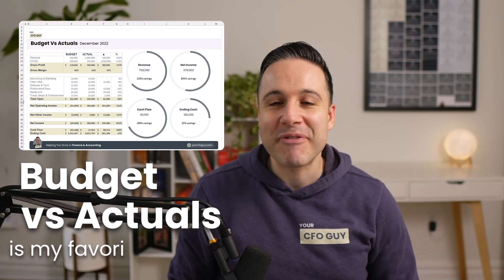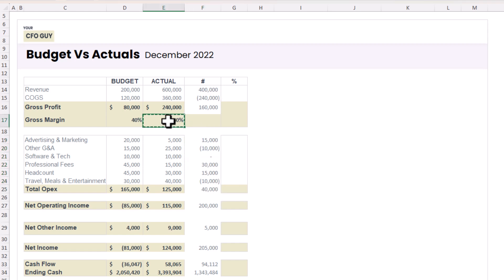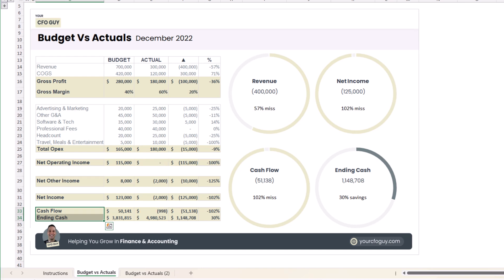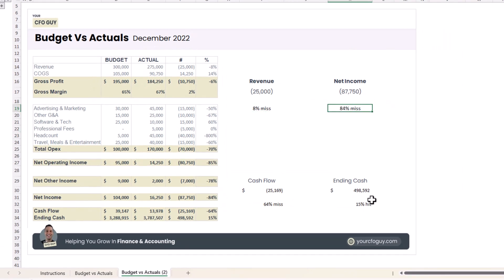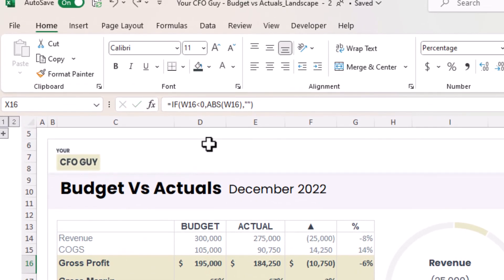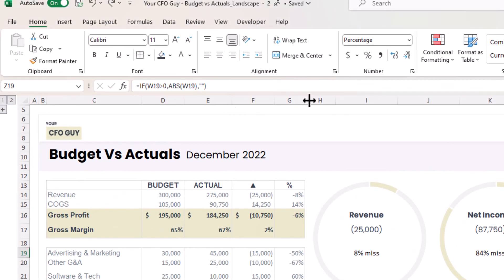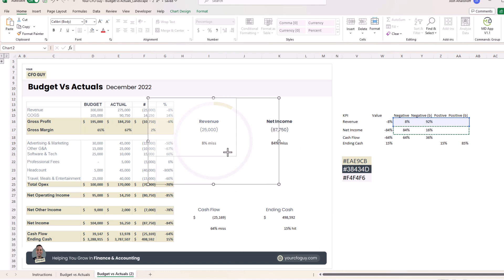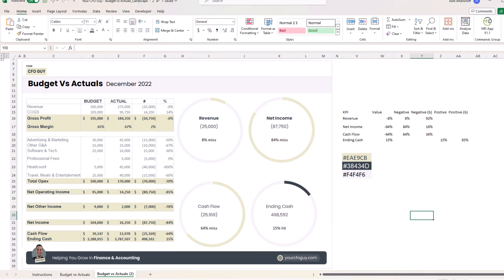Build a STUNNING Budget vs Actuals Dashboard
Create this awesome Budget VS Actuals dashboard!

Discover how to align your budget with actual expenses in our engaging video. I’ll teach you how to create this dashboard so easily and how to present it professionally.

➡️ Download the Excel File here!

⏱️ TIMESTAMPS
0:00 Intro
0:24 How can you build the dashboard
0:33 Explaining the dashboard
1:04 How to populate the variance columns.
4:00 Donut charts - create beautiful charts and format them
7:48 Adding formulas to the Donut charts
10:45 Set up the first Donut chart
12:32 Create the second Donut chart
14:09 Finalize the 4 Donut charts
14:27 How to present the Budget VS Actuals dashboard
14:38 Outro

Looking to level up your career in Finance & Accounting? You're in the right place. Each week I upload videos around Accounting, FP&A, and Excel to help you grow in your career and learn something new.